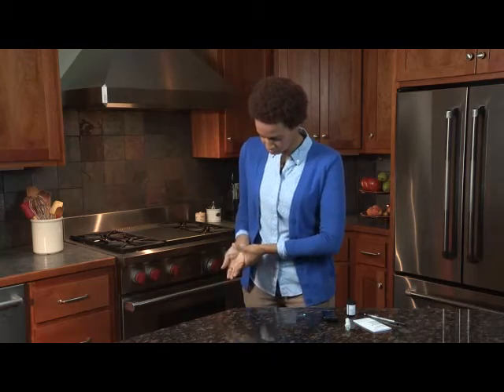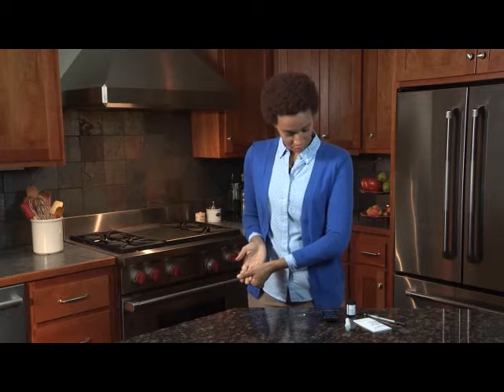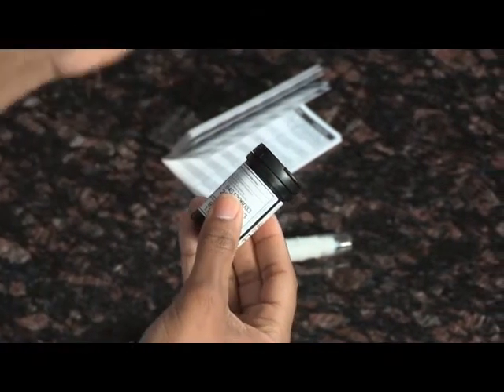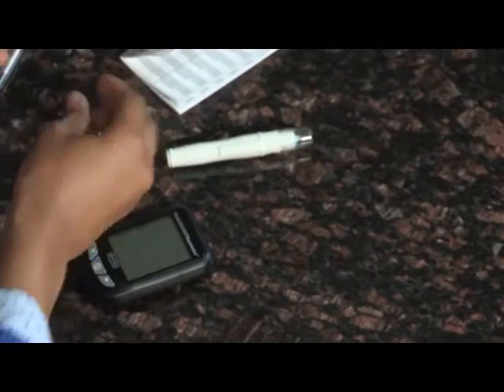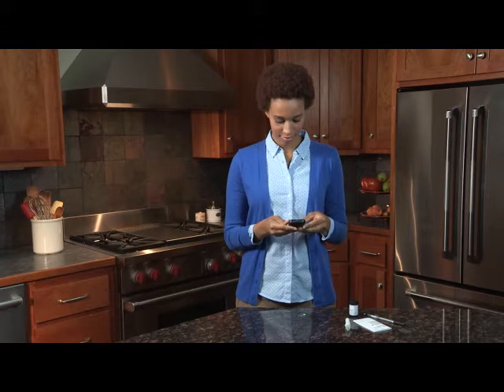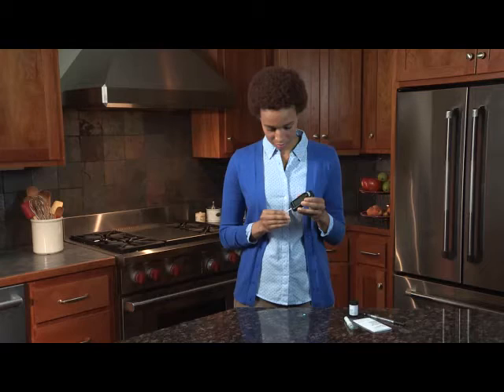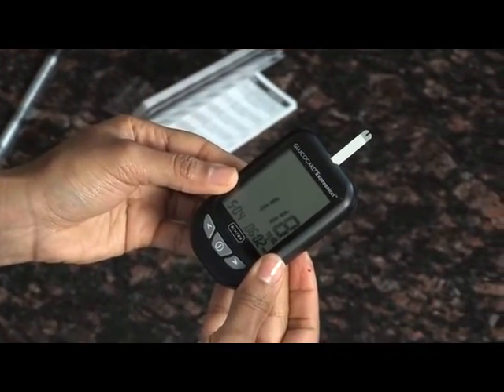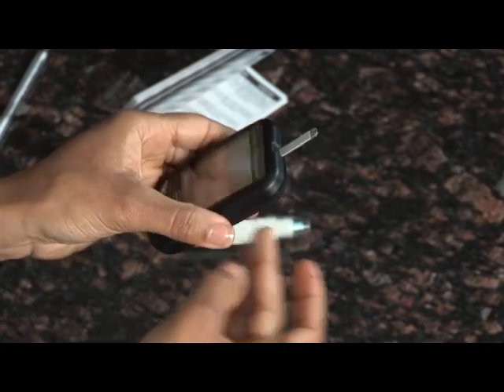GLUCOCARD Expression: How to test your blood glucose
This video covers how to test your blood glucose using the GLUCOCARD Expression Blood Glucose Monitoring System.